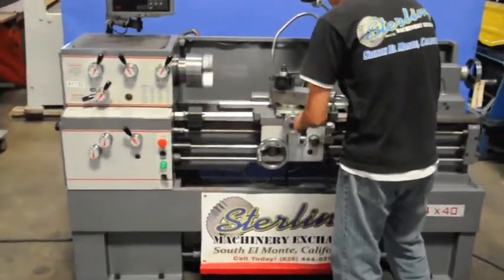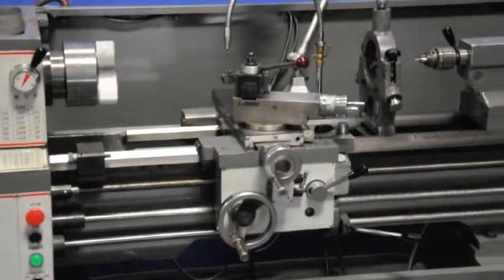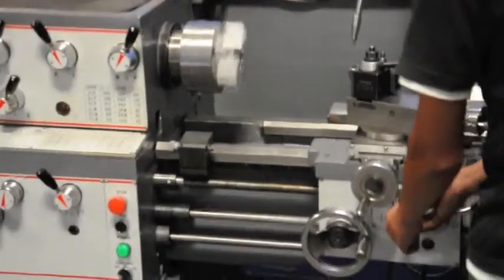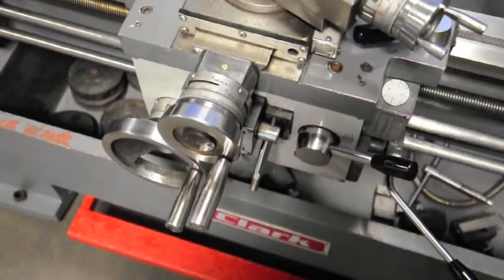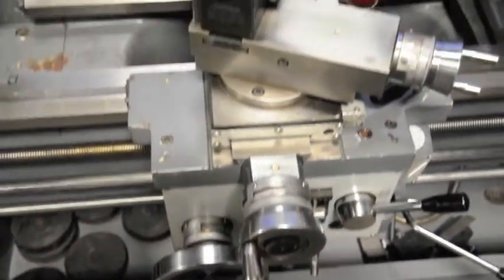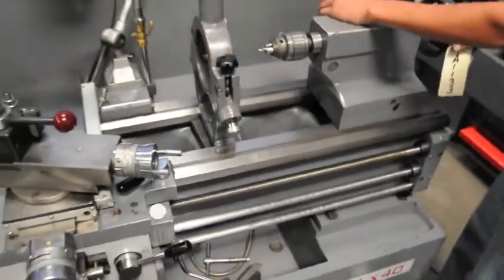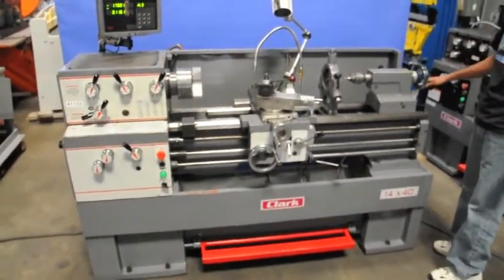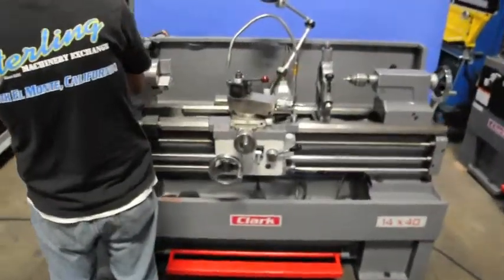14"/21" x 40" Used Clark Engine Lathe 1440, Contour SDS2L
14"/21" x 40" Used Clark Engine Lathe, Mdl. 1440, Contour SDS2L, 2 Axis Digital Readout System, 3 Jaw Chuck, Tool Post (2007)